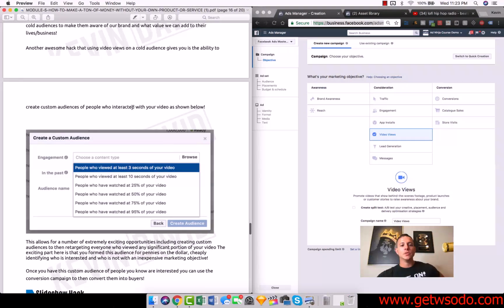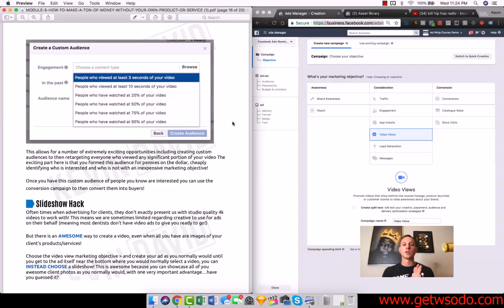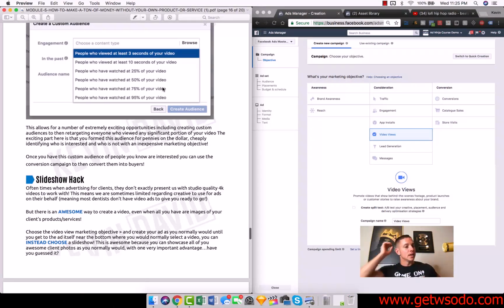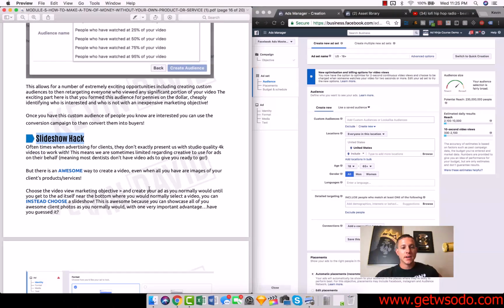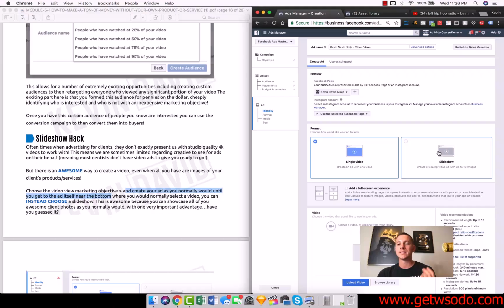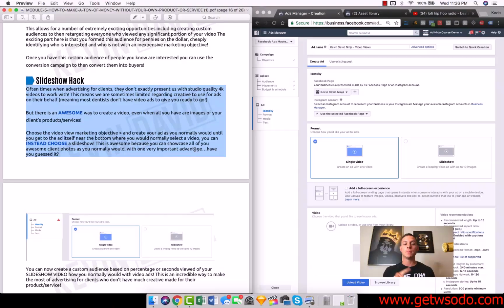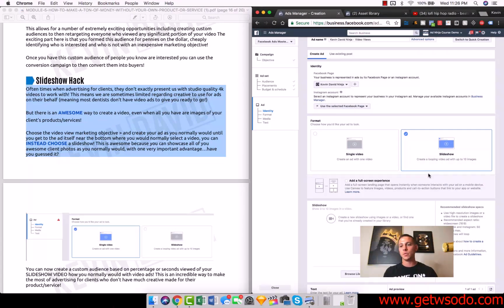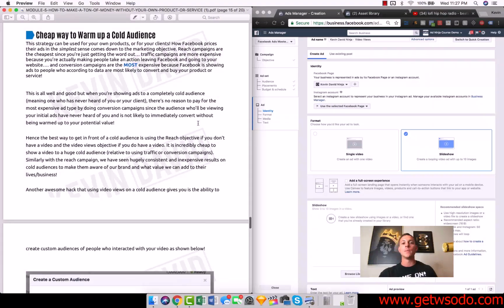17 How to Narrow to Your PERFECT Audience for Cheap + the Ninja Slideshow Hack!